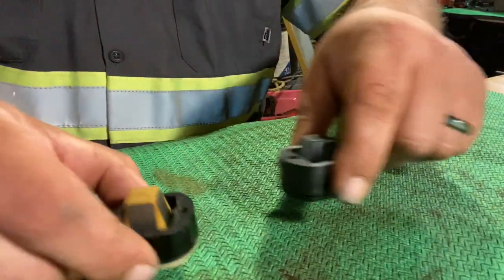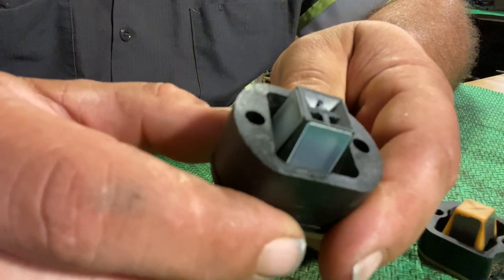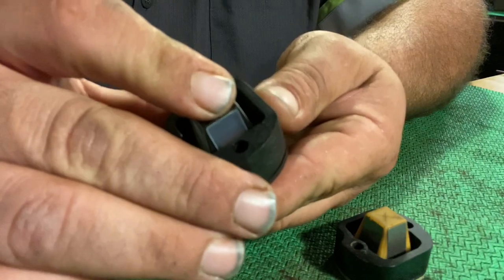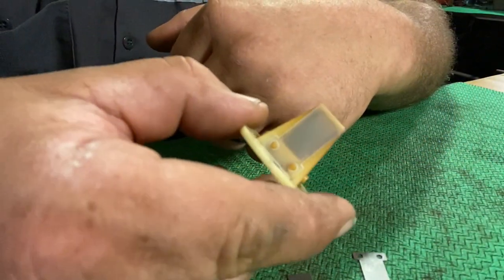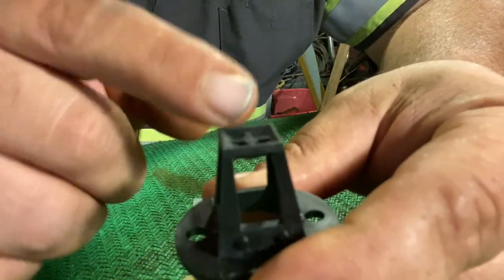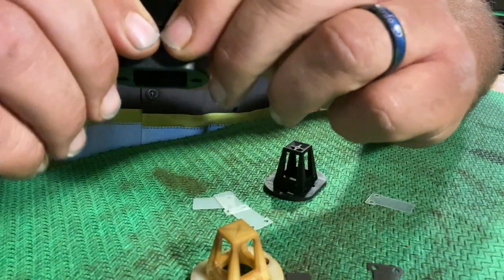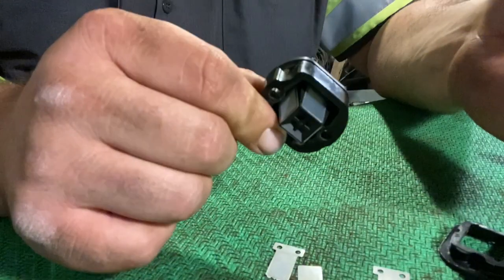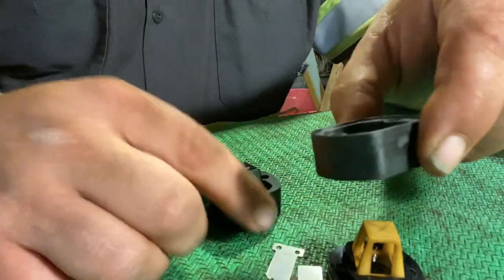Homelite Super XL Auto Chainsaw Aftermarket Reed Cage Explained!!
This is the comparison of factory vs aftermarket reed cage for those who may be considering making the changes.